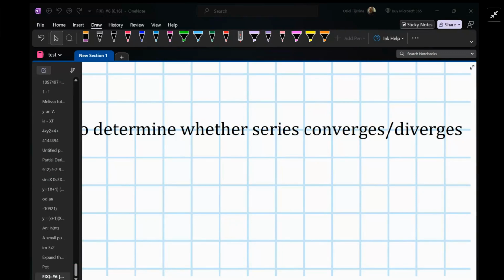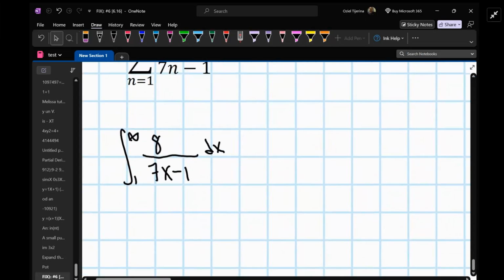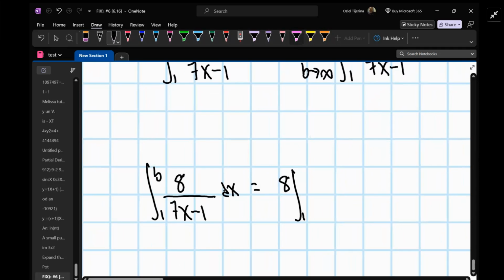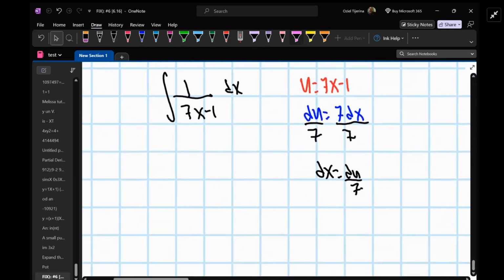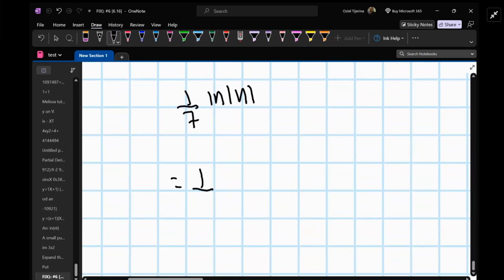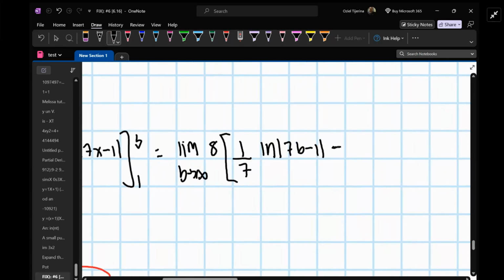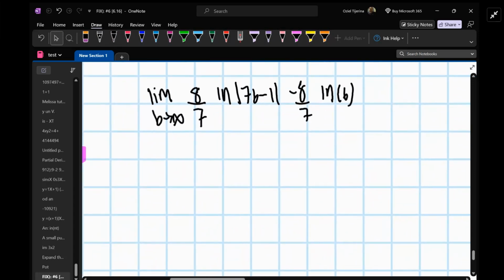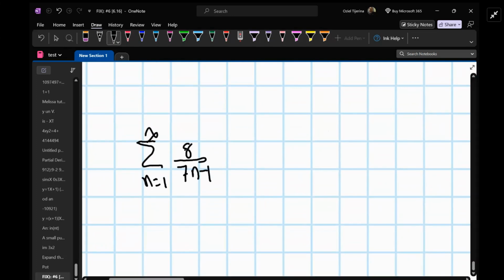Integral test to determine convergence/divergence of sum from 1 to infinity.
Question: The integral test
Use the Integral Test to determine whether the series is convergent or divergent.∑(from n=1 to ∞) 8/(7n-1)  Evaluate the following integral. ∫ (from 1 to ∞)    8/(7x-1)  dx

Answered By:

Oziel T.

Written Explanation:

Here you go! Video should download shortly. I hope this helps!